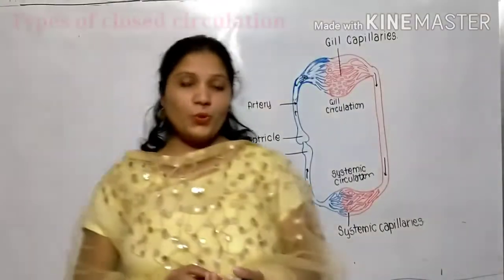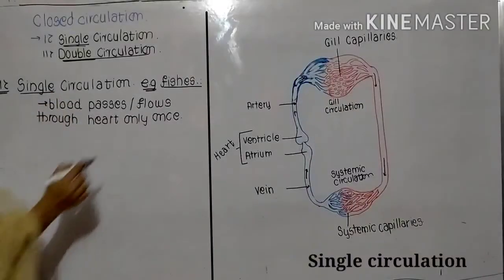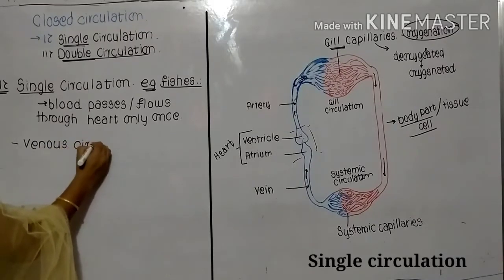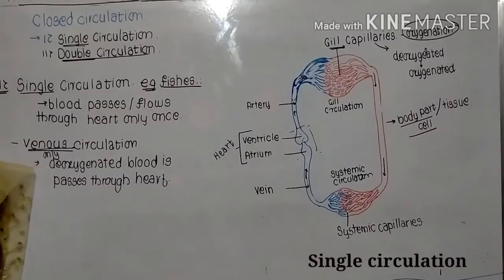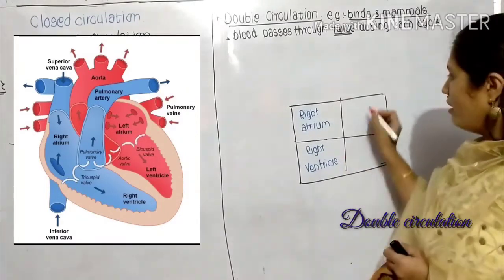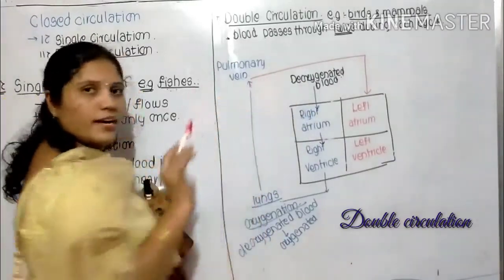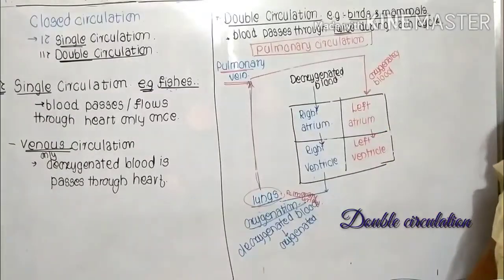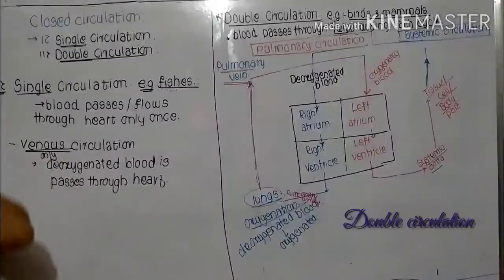Types of closed circulation - 8. Respiration and Circulation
Based on New syllabus of Maharashtra State board.
Following points explained in detail -
A. Single circulation
B. Double circulation.